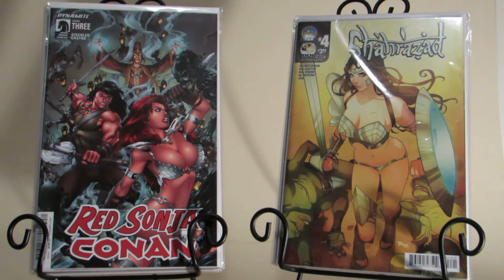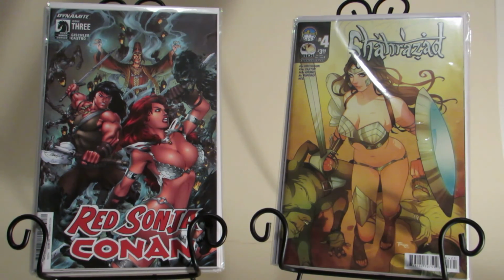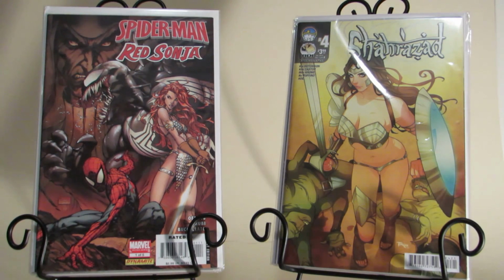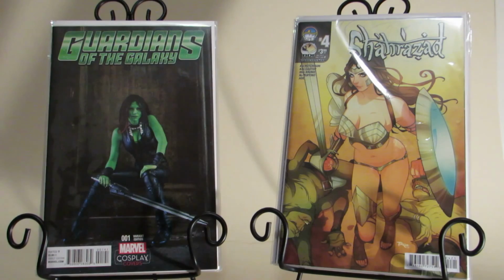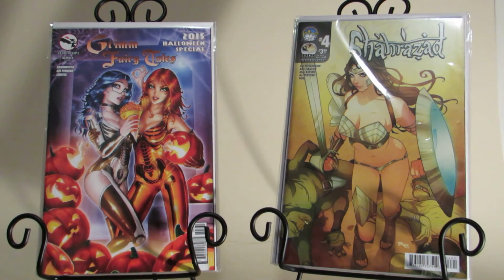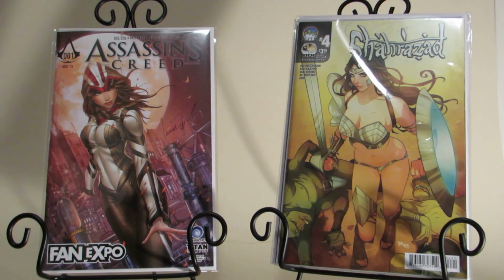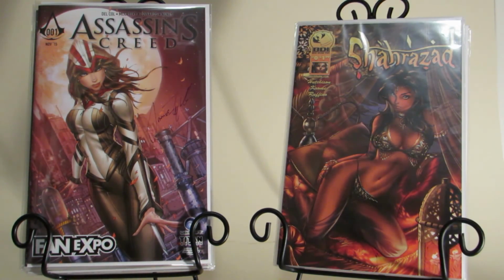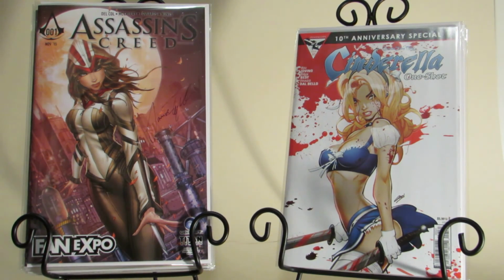Recent Comic Haul 3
My Recent Comic Haul, Assassins Creed, Red Sonja Conan, Spider-man Red Sonja, Zenescope,